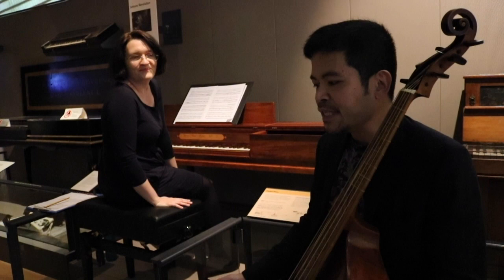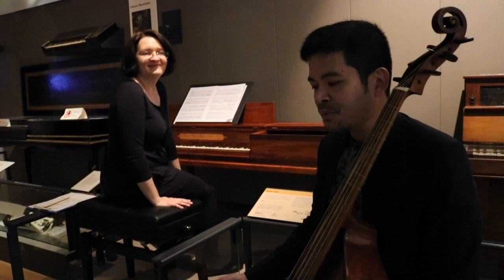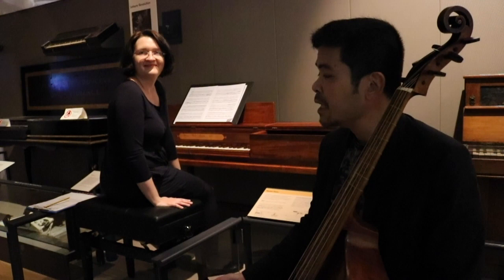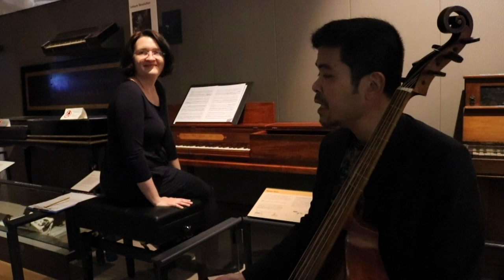Hear It Live! Ibrahim Aziz and Katarzyna Kowalik ‘Sonata in G major’ KV. 11 by W. A. Mozart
The Horniman has a weekly music performances on Thursday afternoons called Hear it Live! which usually takes place in the Music Gallery. These are free, live sessions.

The musicians have been working with Horniman staff to create informal musical recordings, playing a piece of their own choosing and using one of four expertly restored and maintained early keyboard instruments. The instruments are: the Neapolitan virginals by Onofrio Guarracino, 1668; the square piano by Adam Beyer, London, 1777; the English chamber organ, attributed to Joseph Beloudy, London, c.1800; and the double-manual harpsichord by Jacob Kirckman, London, 1772.

We hope that, with the hum of visitors in the background, you will feel that you are experiencing the Music Gallery first-hand, with your friends and family. And, what’s more, that you are being welcomed by live music!

Videos: Beatrice Brooker, Programming and Admin Assistant – Musical Events

The Hear It Live! programme and recordings are made possible through the generosity of the National Lottery Heritage Fund.

(Please note, these performances took place prior to the Horniman closure, following the lockdown).